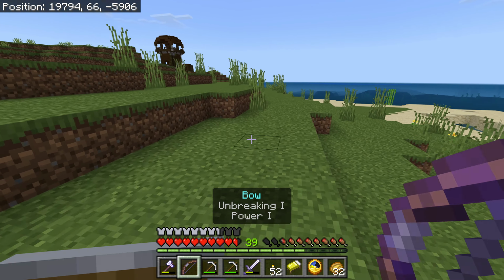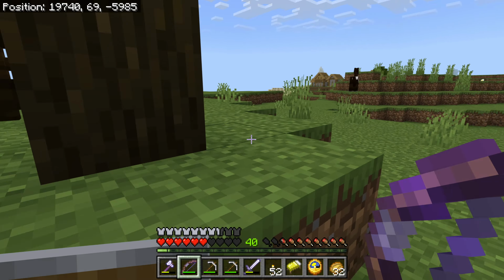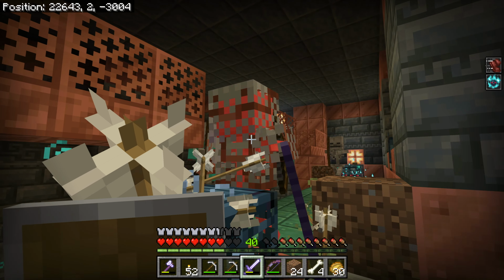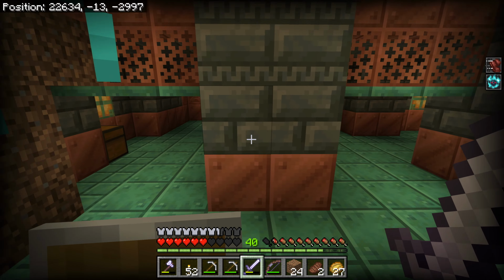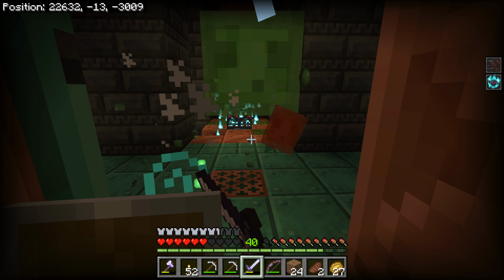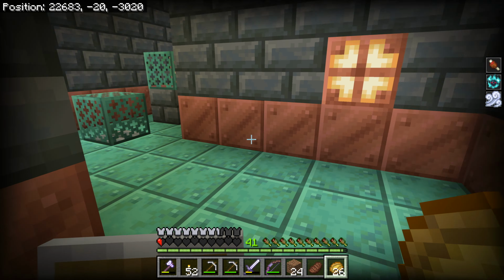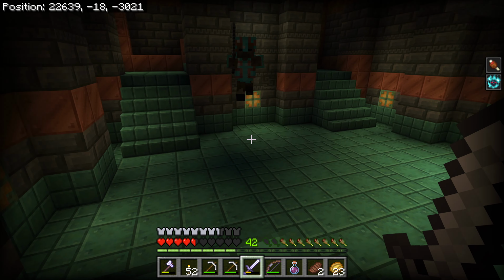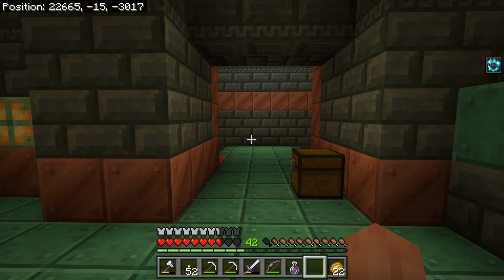We Try out the NEW Ominous Trial in Minecraft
We are back in the Tricky Trials update and still searching for a heavy core so we can make the NEW mace. Today we curse ourselves in hopes that defeating the harder "Ominous" Trials will get us the reward we seek.